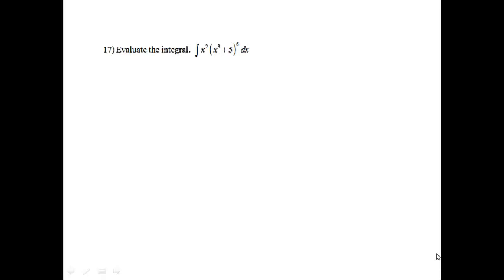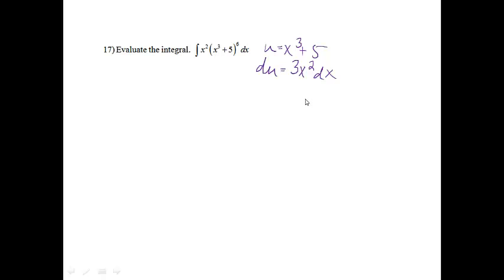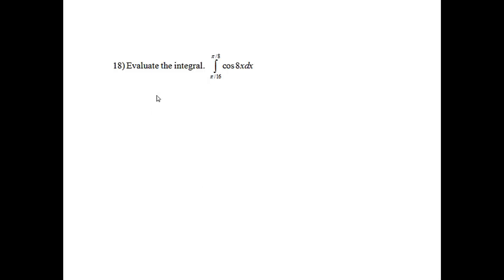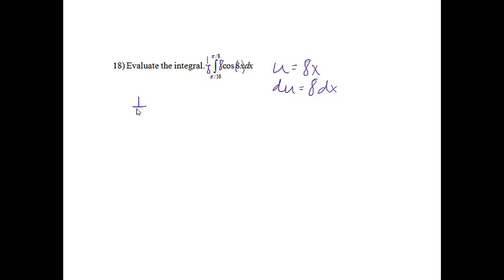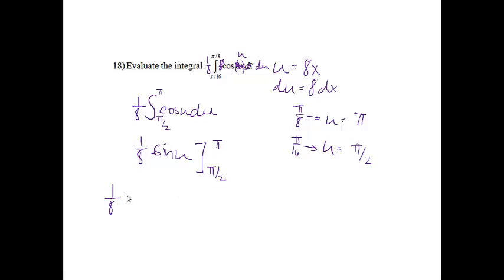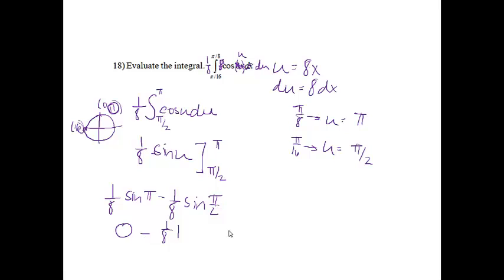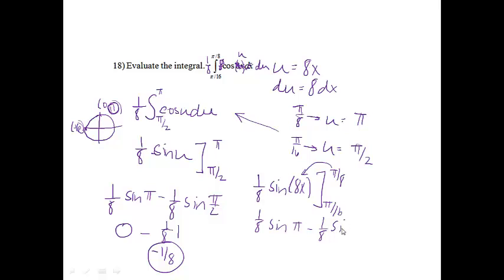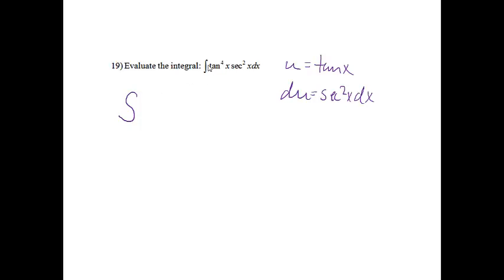Ch. 4 Practice Test #17-19